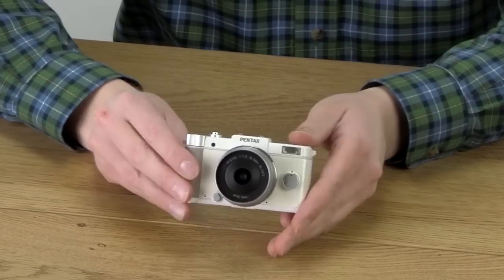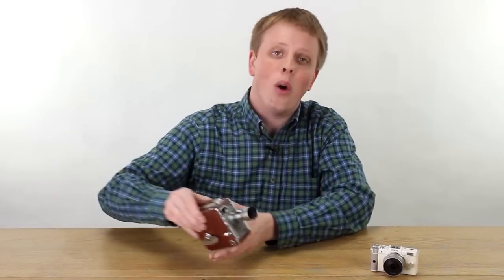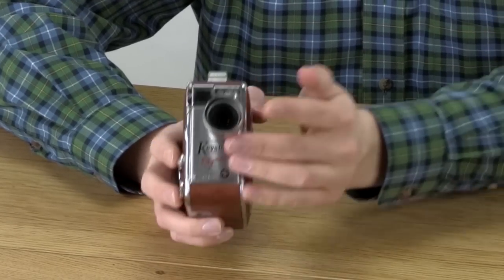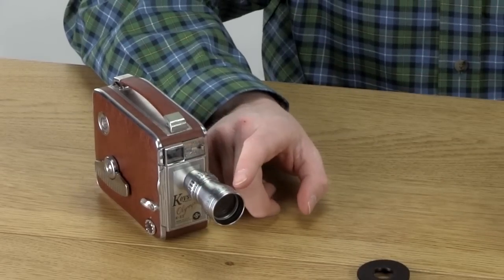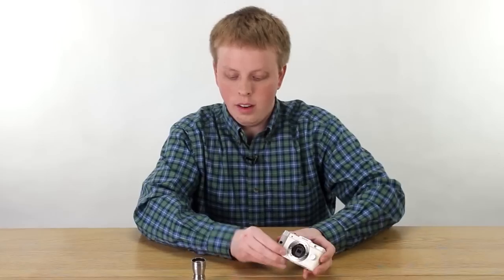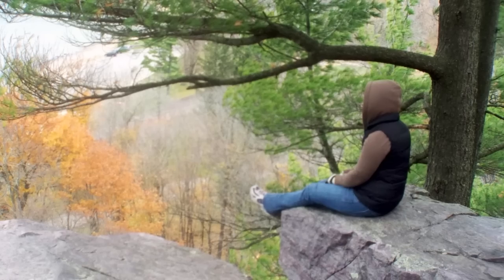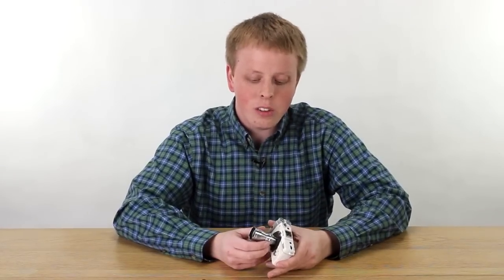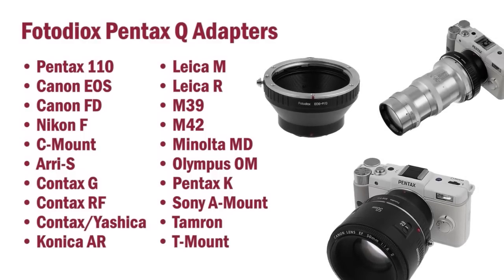Mount a Retro Lens on Your Pentax Q Camera!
In this video, Sean shows you how to mount retro D-mount home movie camera lenses onto your Pentax Q camera. Check out this link to learn more about the D-mount to Pentax Q adapter

Fotodiox offers a wide selection of lens adapters for Pentax Q cameras.